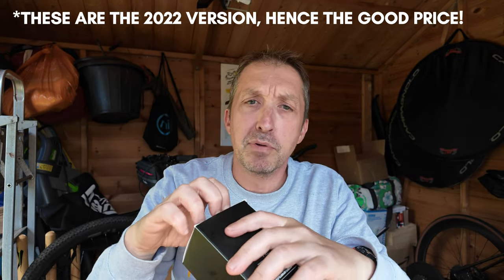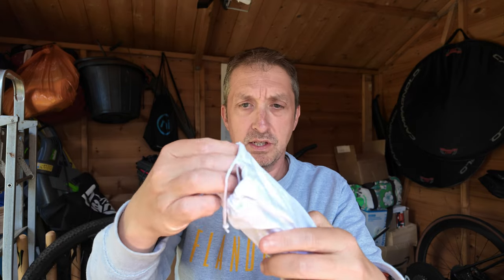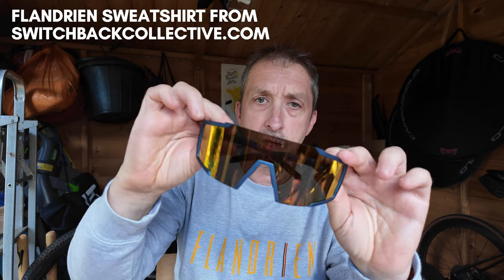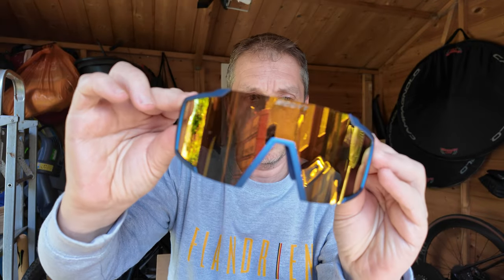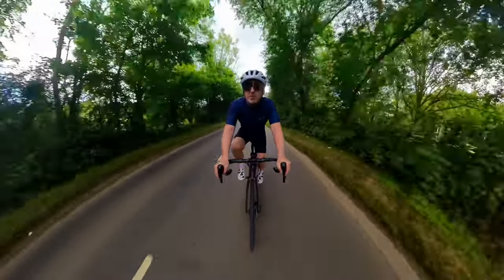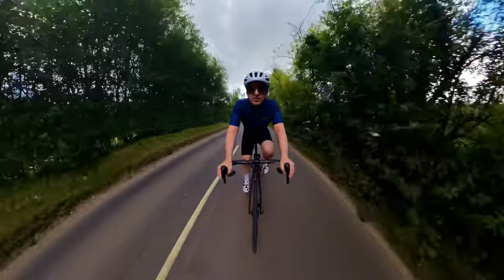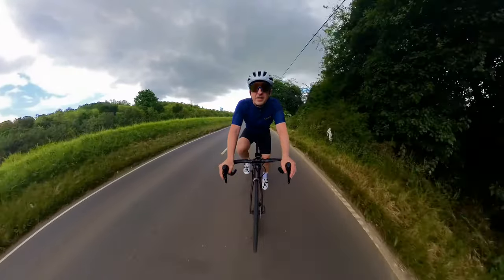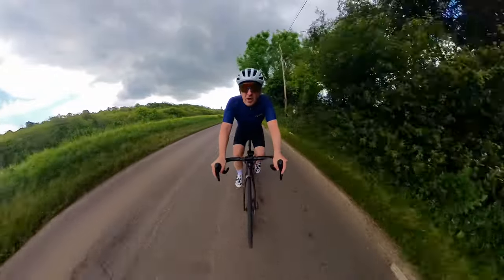I Bought Some Cheap Cycling Sunglasses, How Good Are They?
I always love a bargain so when I saw these sunglasses on a big discount I had to try them out.!

This is the link but I think they are sold out now...

People also seem to always want to know where I get my Flandrien sweatshirt from at that is here: